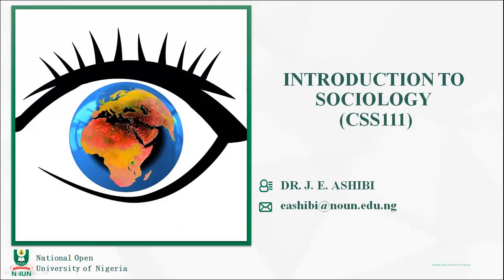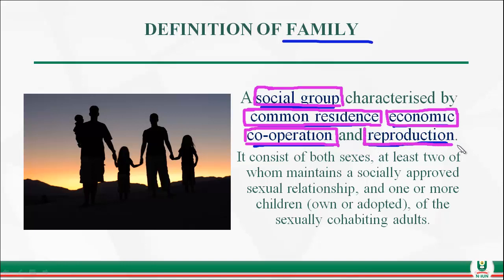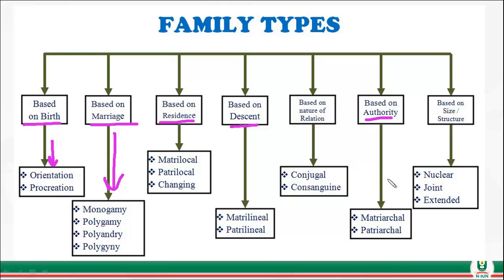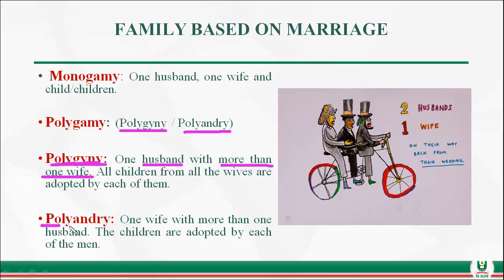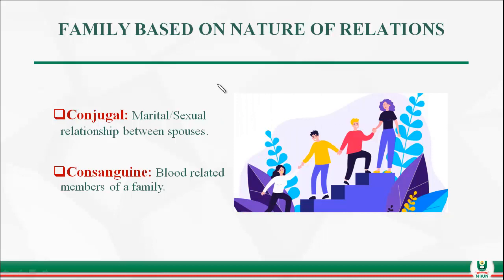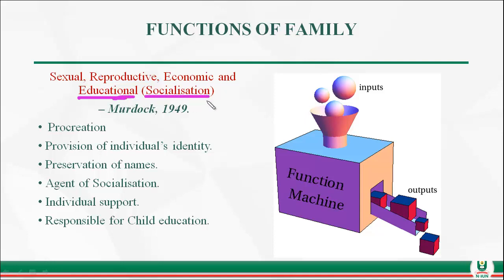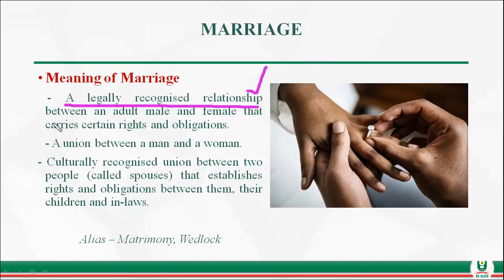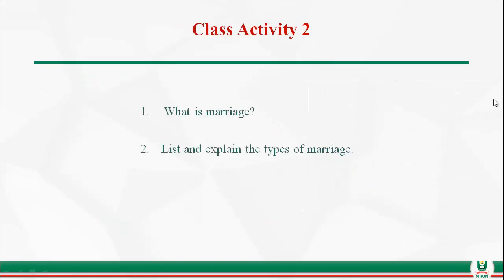CSS111: INTRODUCTION TO SOCIOLOGY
Family & Marriage.